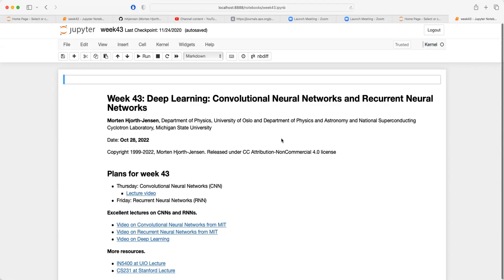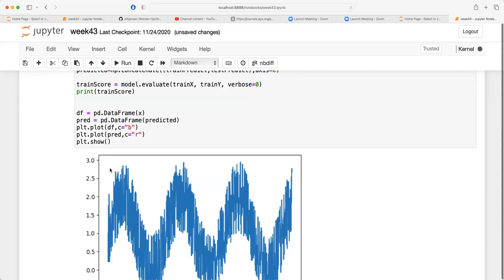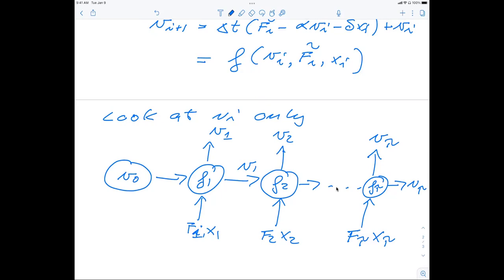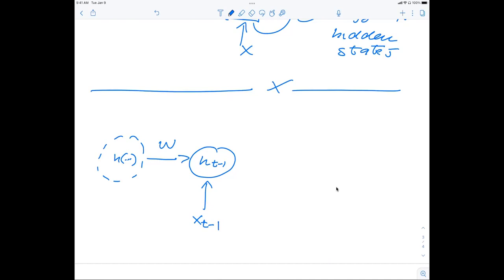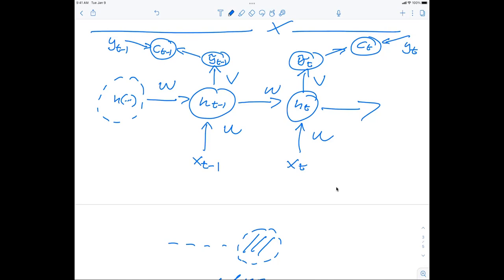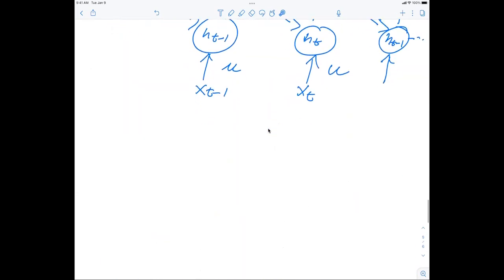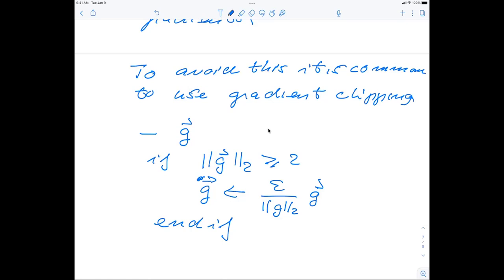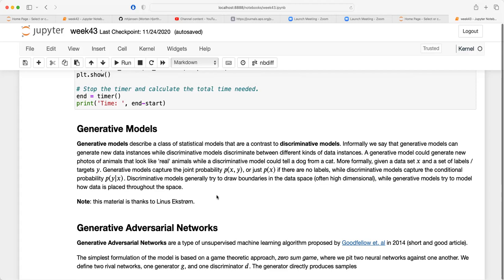Recurrent Neural networks, October 28, 2022